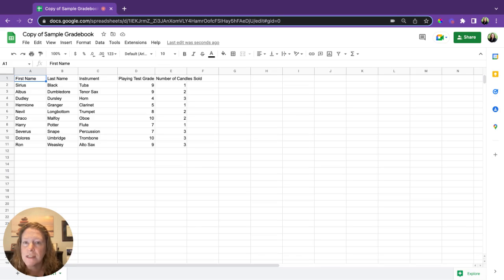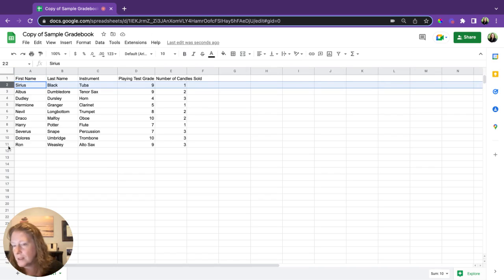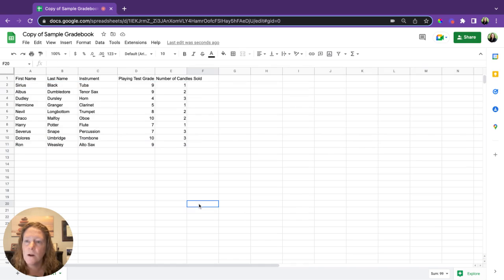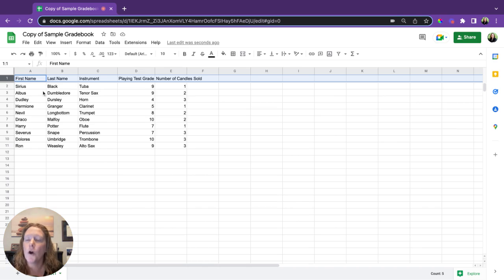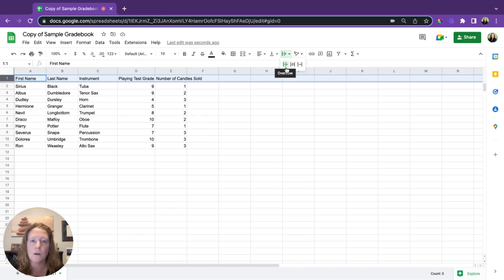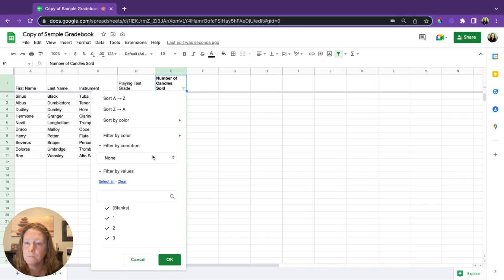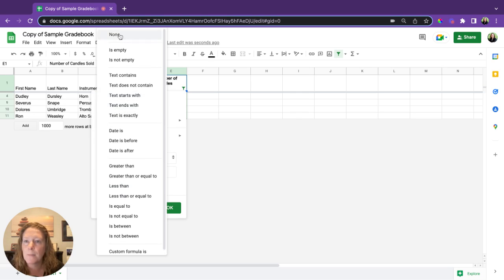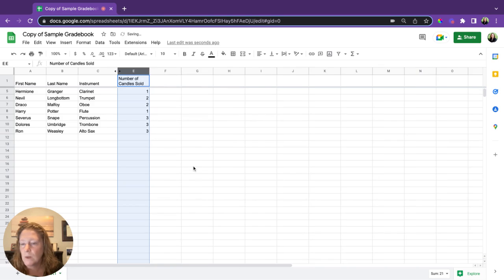Google Sheets - How to Sort, Filter, and Other Tricks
How to sort and filter data in Google Sheets, along with other useful hacks.
Skills needed for the Google Level 2 Certification exam.